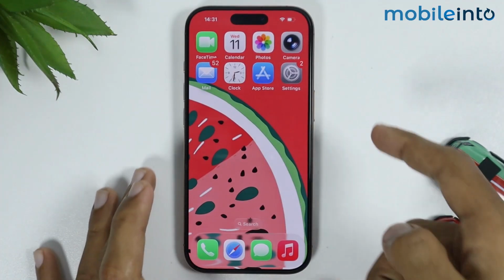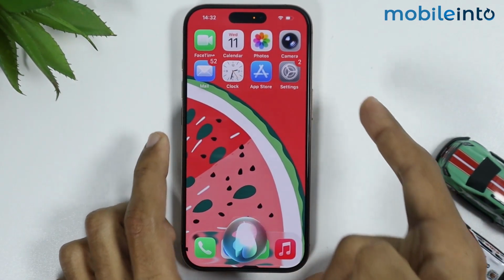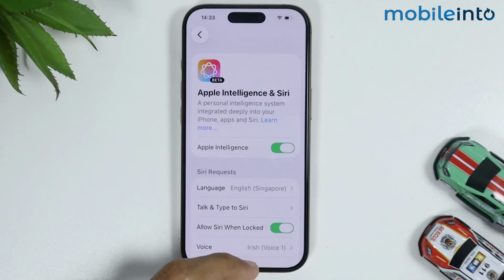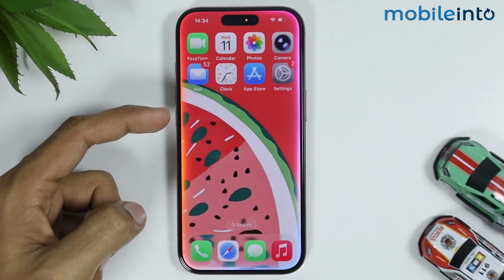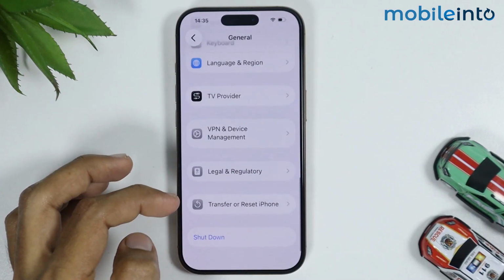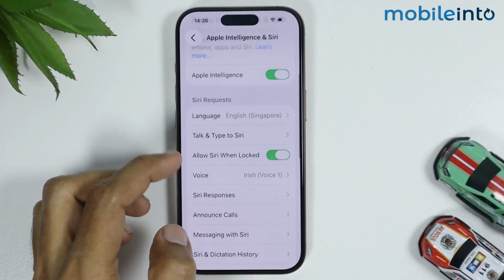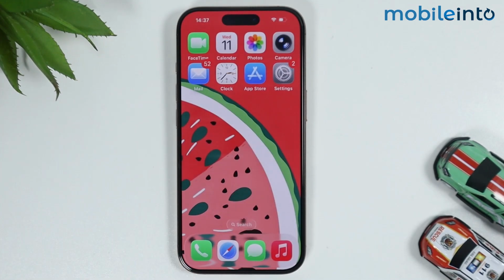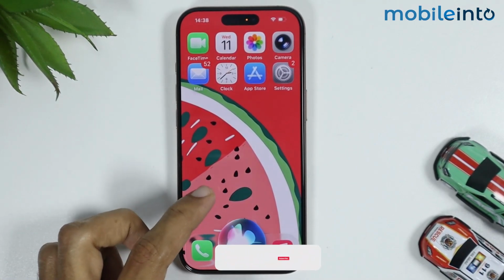iOS 26 - How to FIX Siri Animation Not Working After Update on iPhone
In this video, we will learn how to fix the Siri animation not working on iPhone. If your siri not working or Apple Intelligence is not working on iPhone, follow these steps.